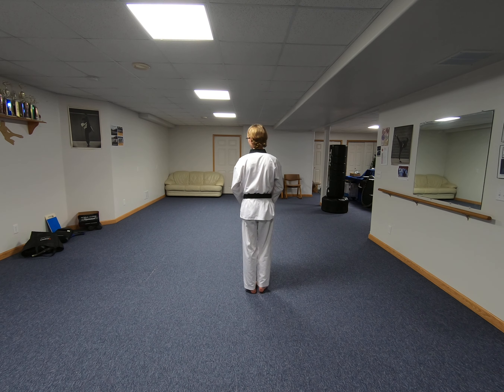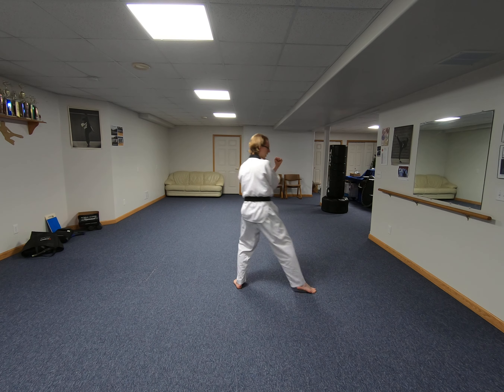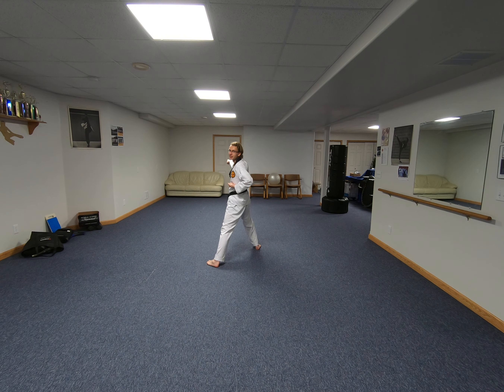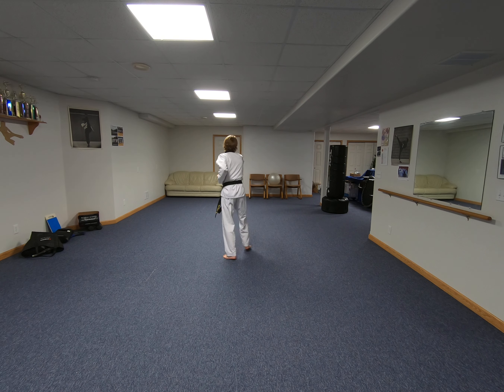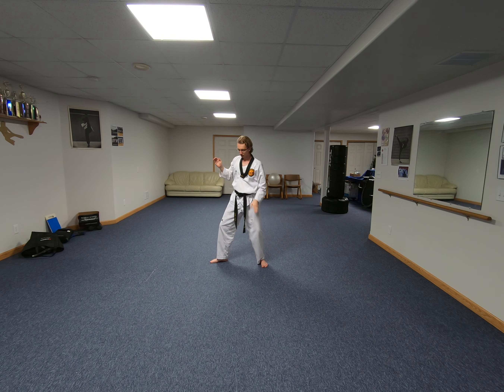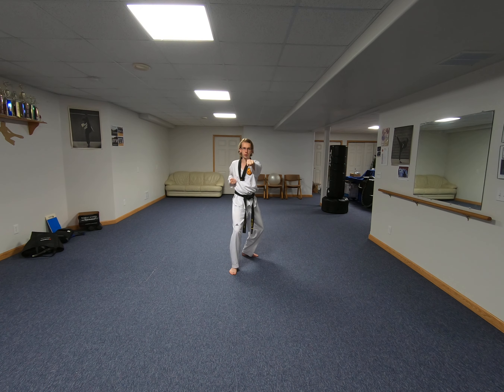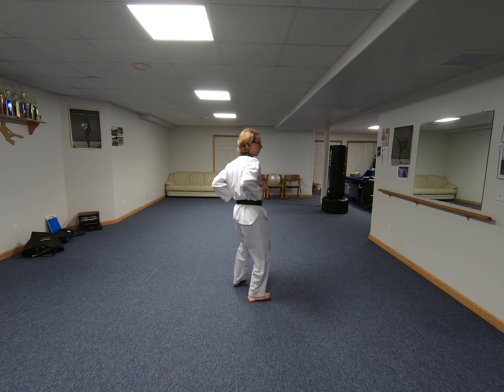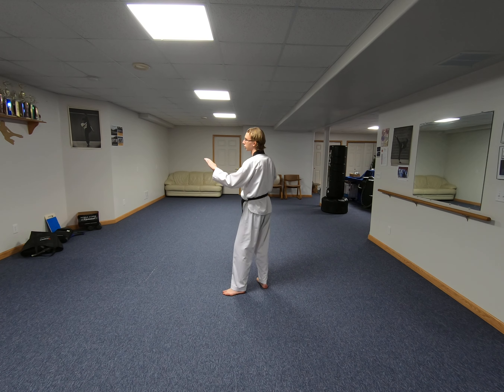Hwa Rang Tul - Red Belt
Hwa Rang (hwah-rahng) has 29 movements and bears the name of a youth group that originated in the Silla Dynasty.